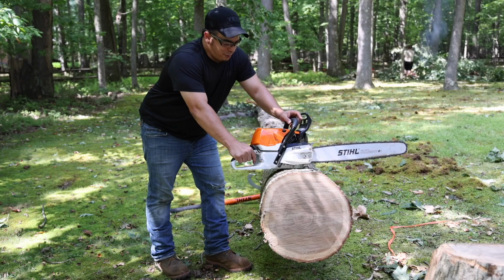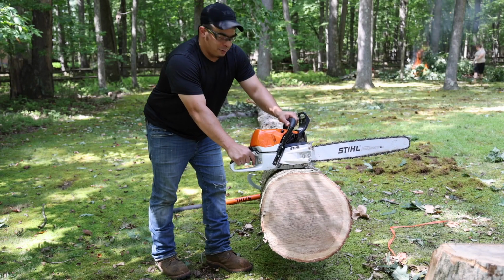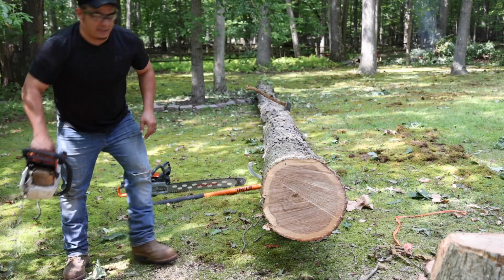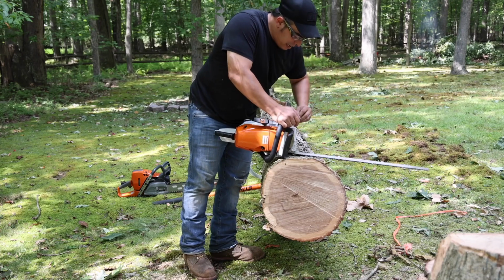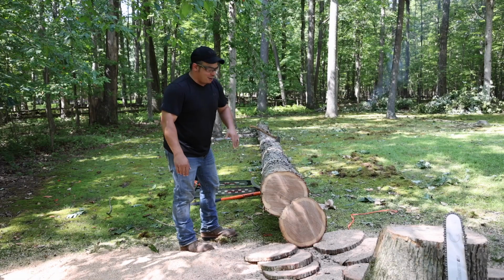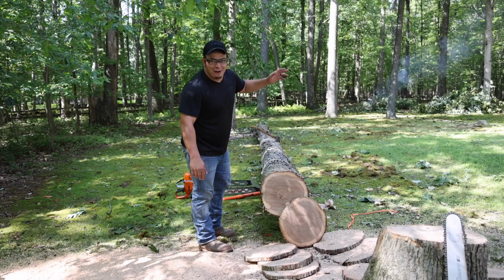Stihl MS462 vs Husqvarna 572XP | 28" Tsumura lightweight Bars Full Chisel / Full Skip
Stihl MS462 vs Husqvarna 572xp - Both Saws running Brand New Tsumura 28" Bars with Full Chisel / Full Skip Chain cut from the same roll.

Both the 462cm and the 572xp have run 12 tanks of fuel through them since new.

This video was just for fun as I enjoy running both saws. In a follow up video ill share my thoughts on running them.